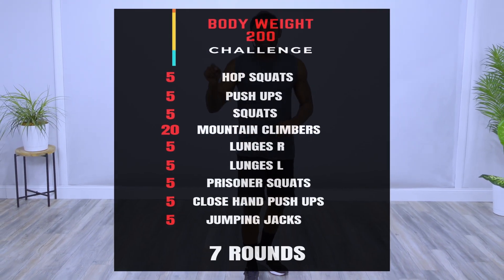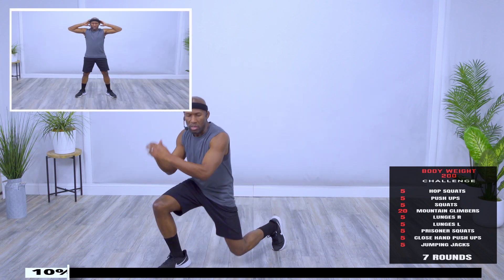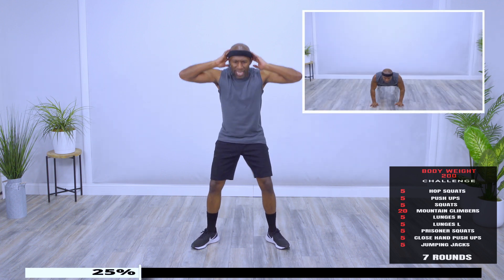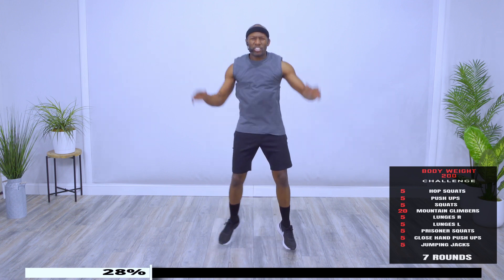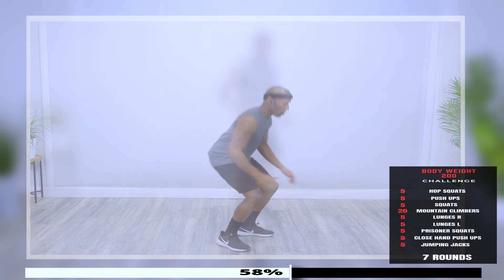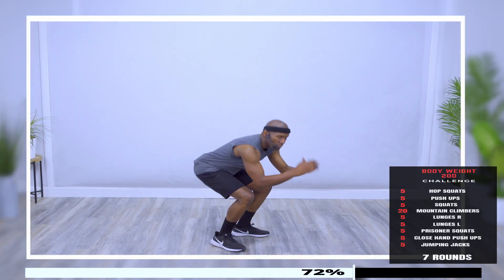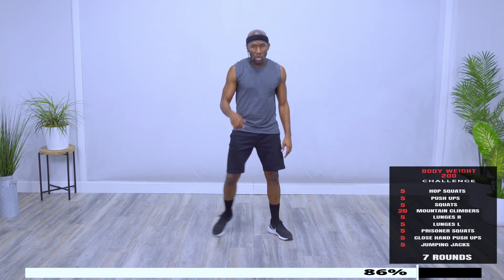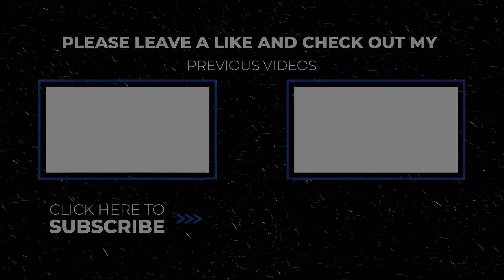10 Min Bodyweight Workout/ Full Body (NO EQUIPMENT)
This 10 Min Bodyweight Workout is a 7 round Full Body Challenge. No equipment is needed for this workout and in 10 mins you'll have your whole body ready for the rest of the day. This workout will test your endurance and stamina with 8 basic calisthenic exercises anyone can do. Thanks and Keep Making Time For Your Health!